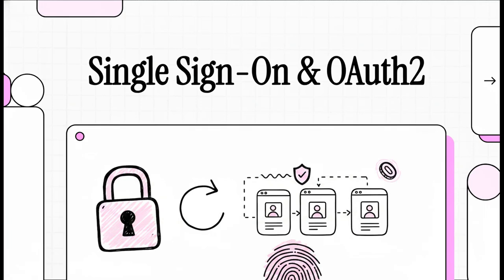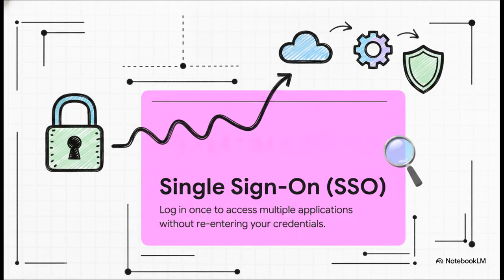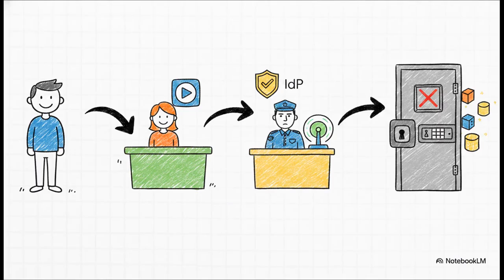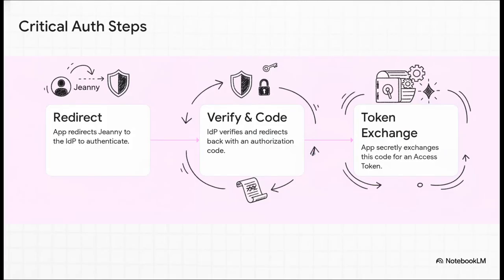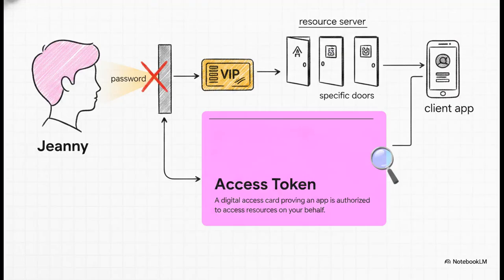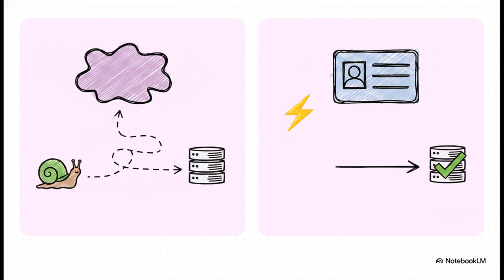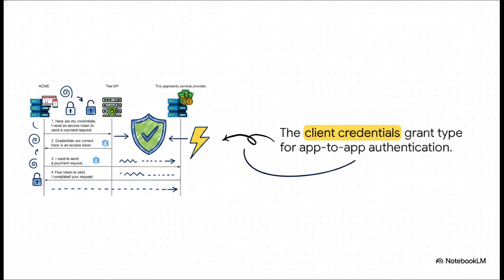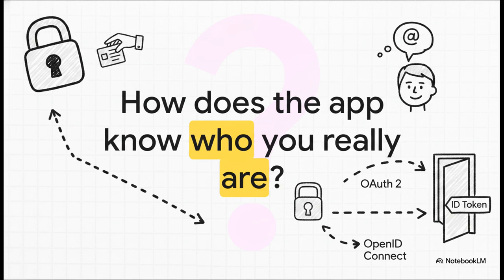How Single Sign-On (SSO) Actually Works: OAuth 2.0 & OIDC Tutorial (Chapter 12)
We dive into Chapter 12 of "Software Security for Developers" by Laurentiu Spilca and Adib Saikali. In this session, we break down Single Sign-On (SSO) systems using OAuth 2.0 and OpenID Connect (OIDC).

Many developers confuse authentication with authorization. This video clarifies the exact roles of OAuth2 (delegated authorization) and OpenID Connect (identity verification layer). Learn the structural mechanics behind access tokens, ID tokens, authorization codes, and redirect URIs to safely implement SSO across your backend services and front-end clients.